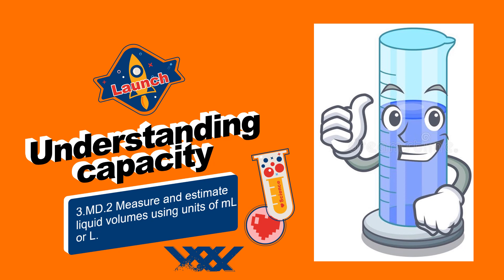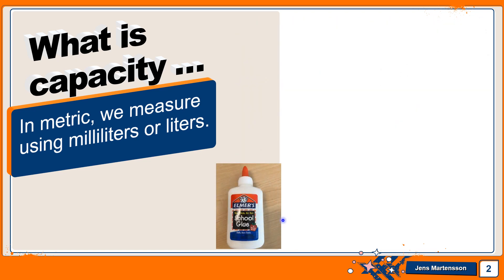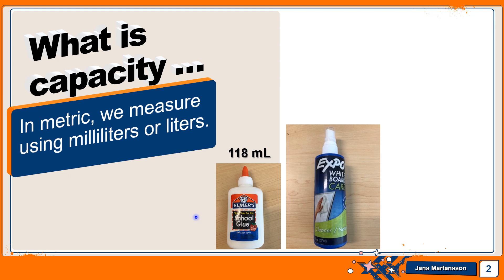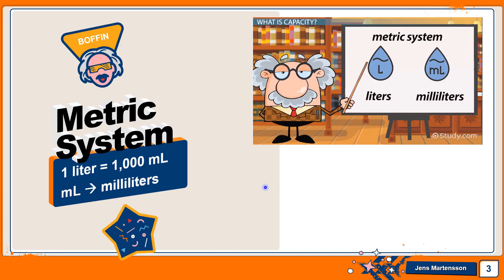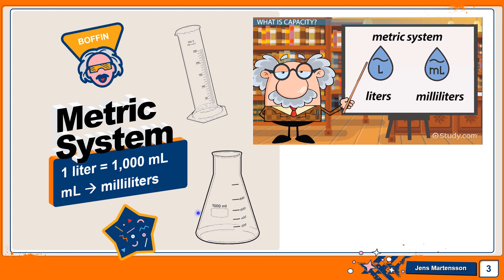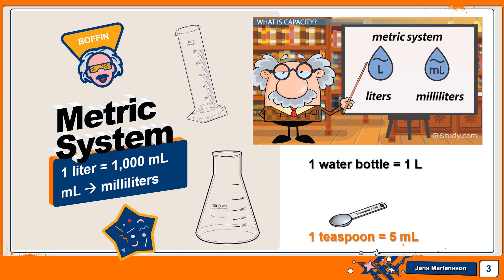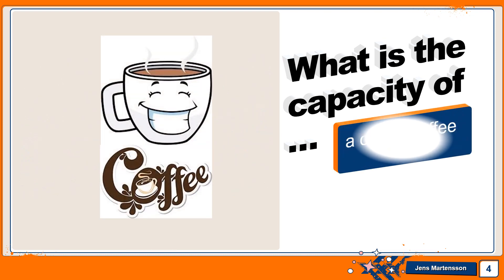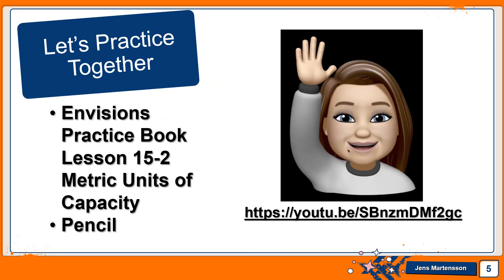3 MD 2 Understanding capacity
Students will explore how capacity is measured using the metric units of millilitres and liters.